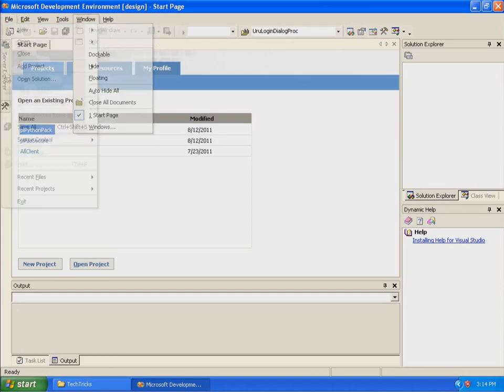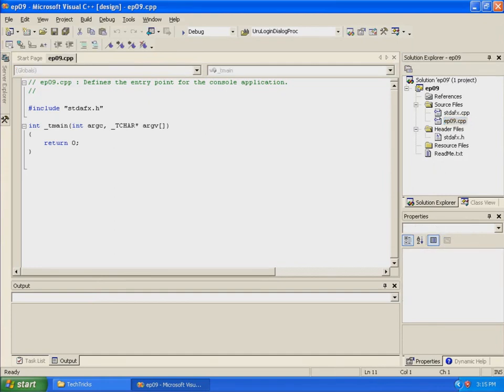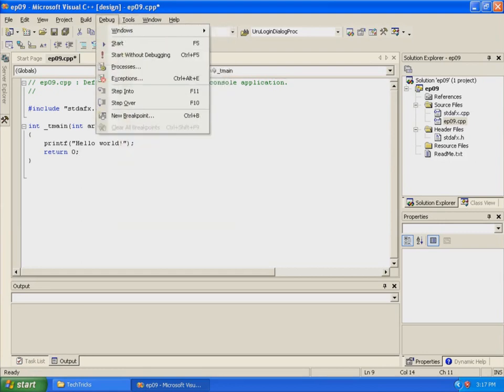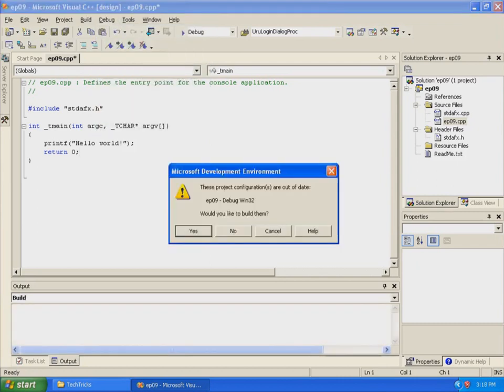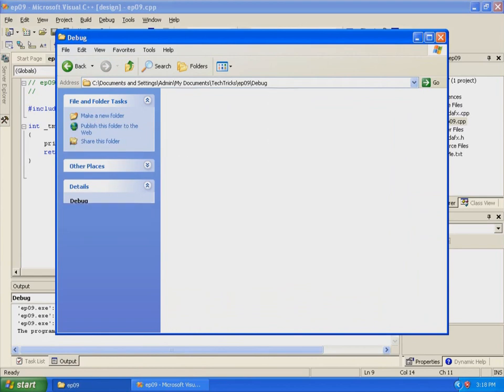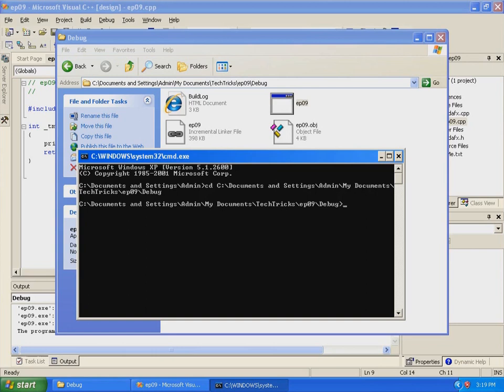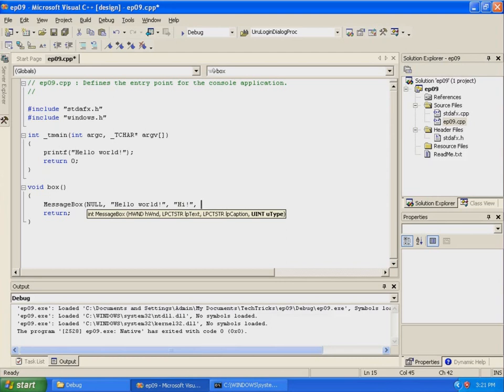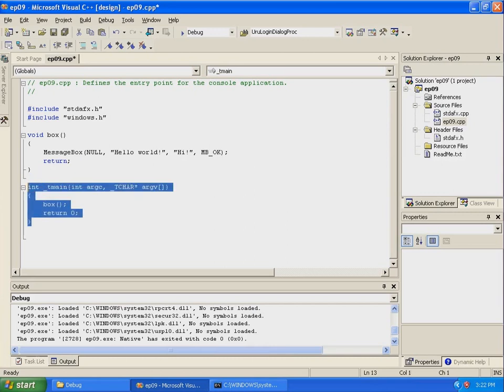Tech Tricks: Episode 9 (C)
In this video we learn about the fantastic abilities of the language known as C.